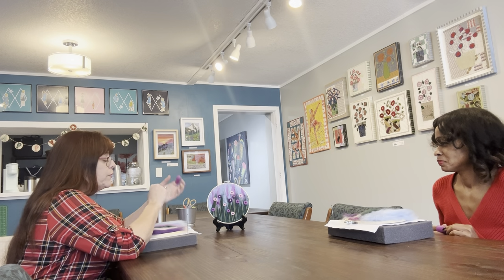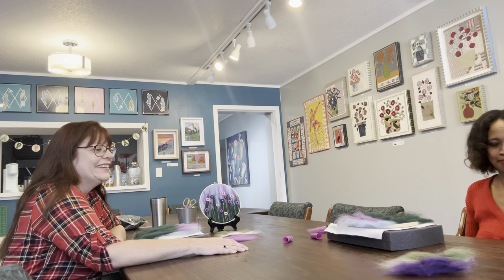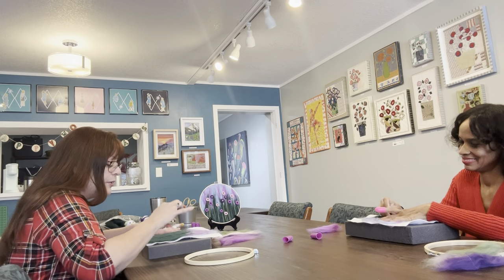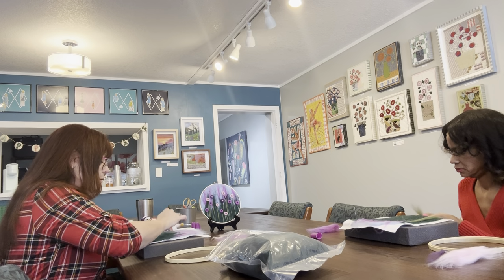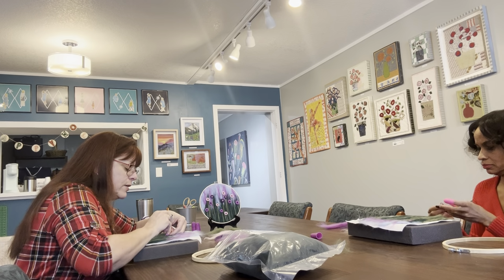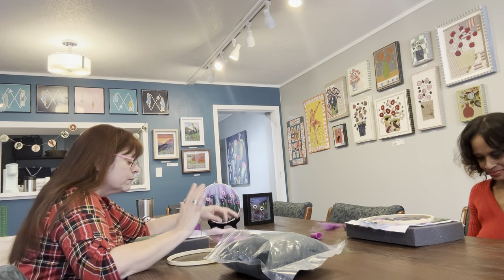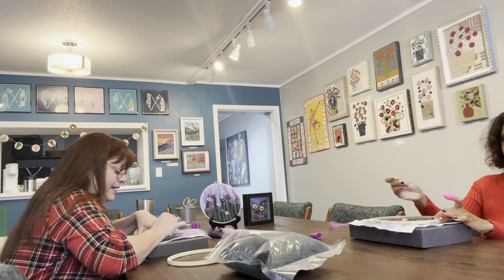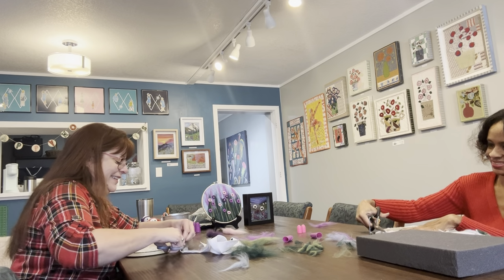FIBER ARTS CLASS: Painting With Wool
Saying thank you to The Knot and Needle in Red Bank Tn for an amazing day. A creative class of relaxation and craft

Other videos to watch:
Natural Minimalism

A day in the life of a fiber artist